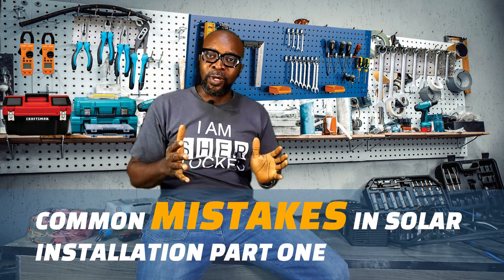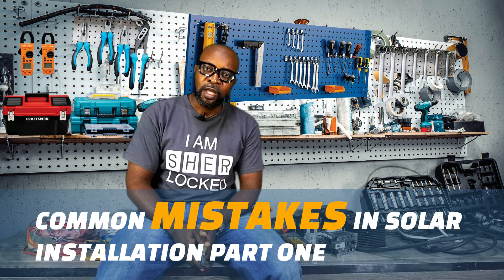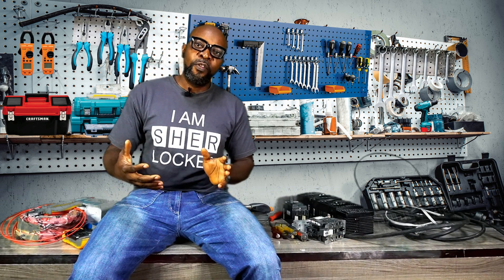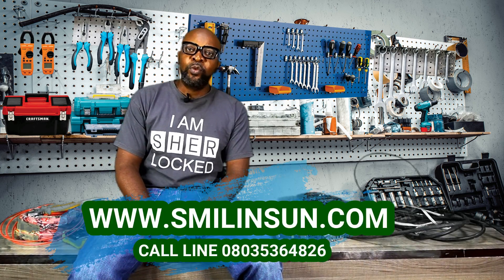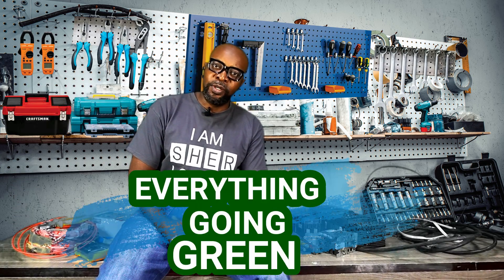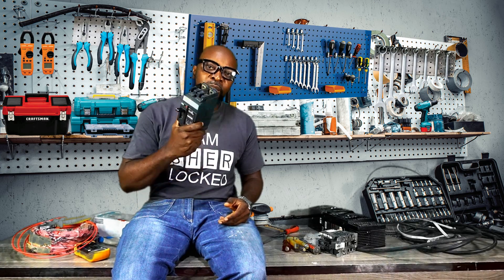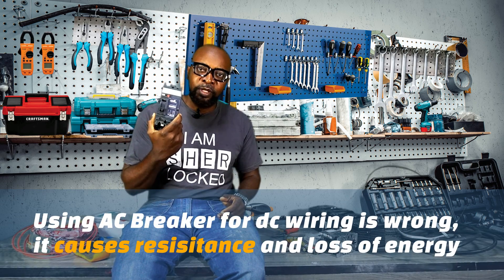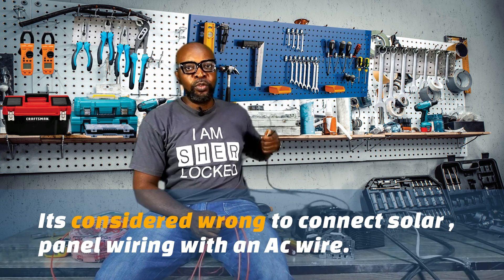Common Mistakes you should never do in Solar installations part one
The common mistakes in Solar installation part one

The common mistakes not to do when doing solar installation . What are the common mistakes in Solar and inverter installation? Why you should never make these mistakes when installing Solar energy. Identifying common mistakes in solar installation.